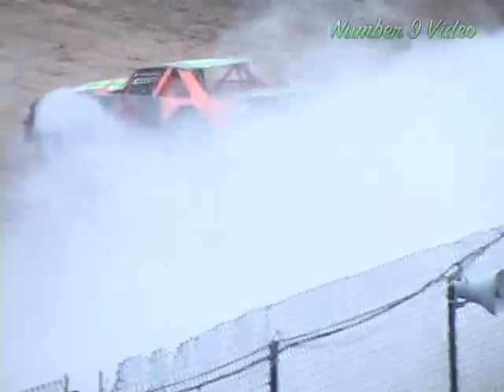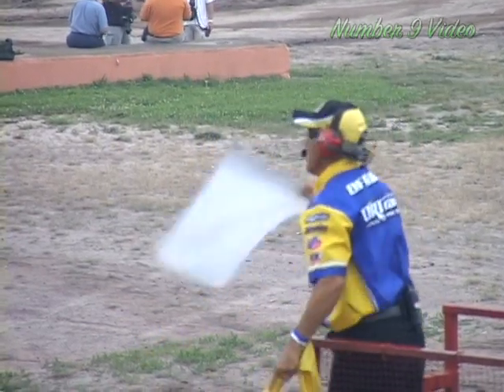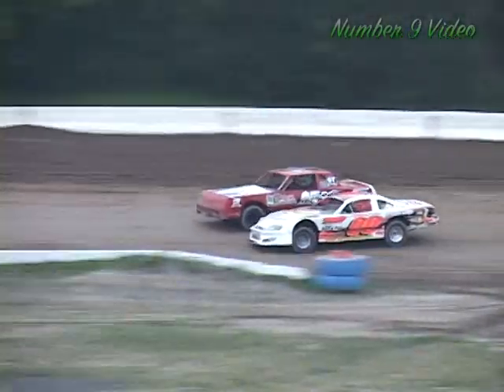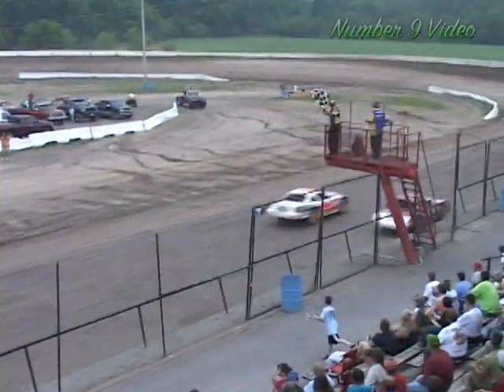June 27th, 2010 - Weedsport Street Stock Feature.